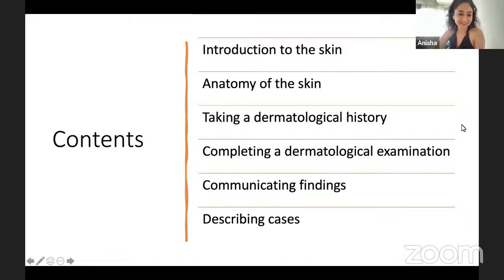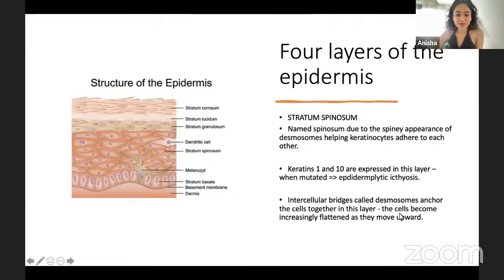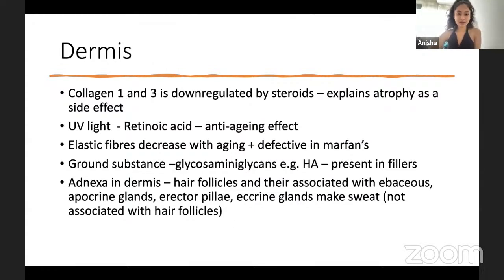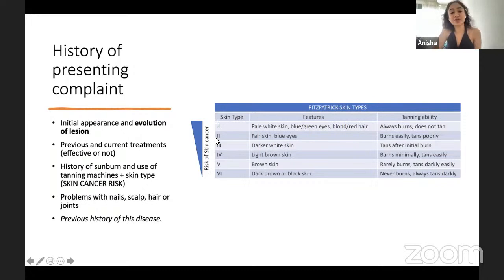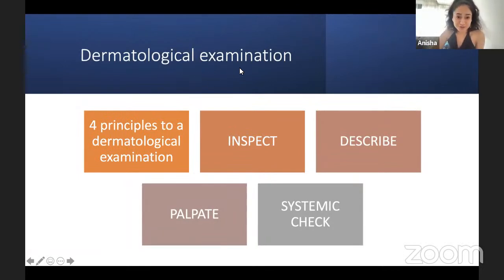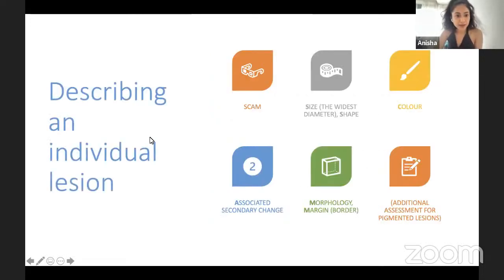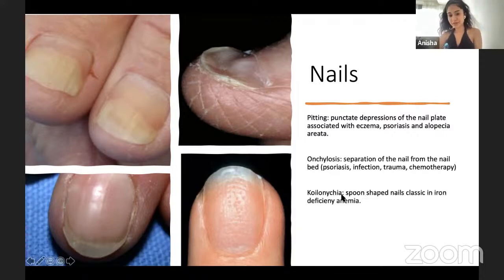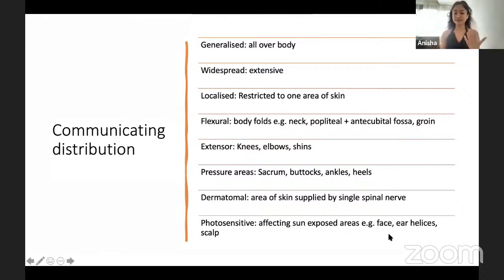Essential Examinations: Dermatology Exam